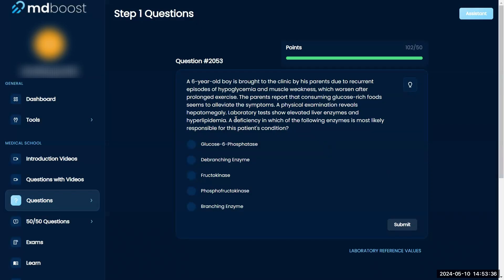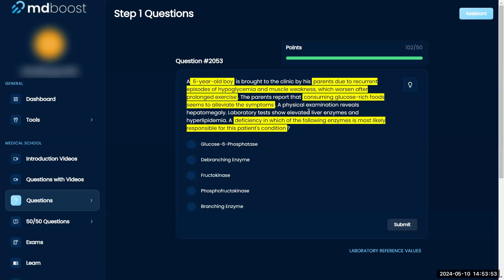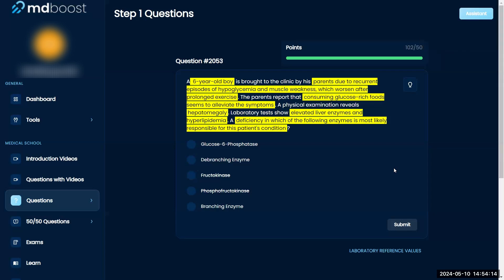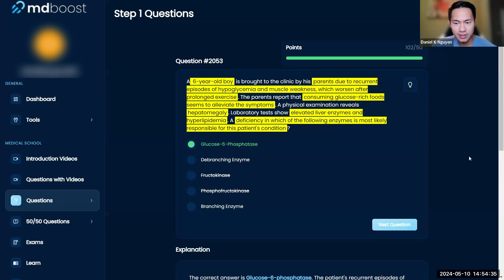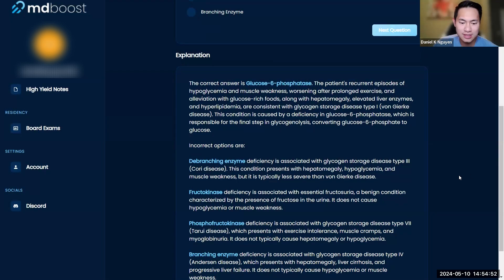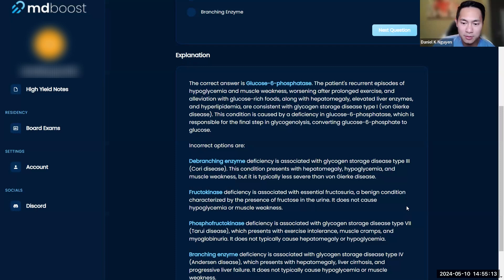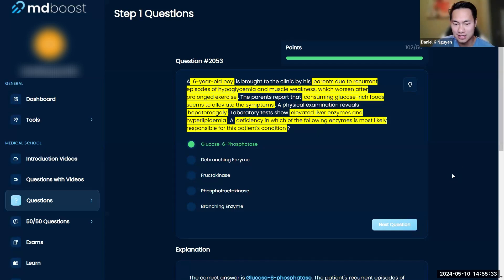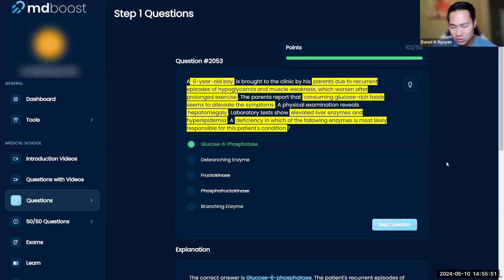USMLE Step 1: Biochemistry Question 2053 Walkthrough